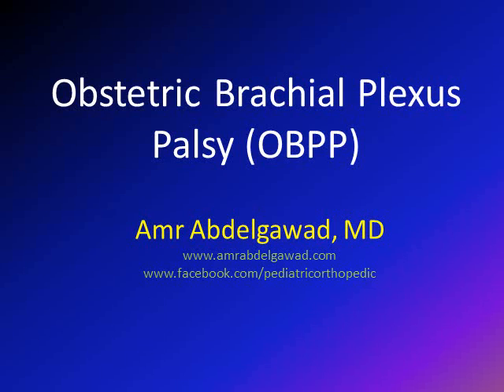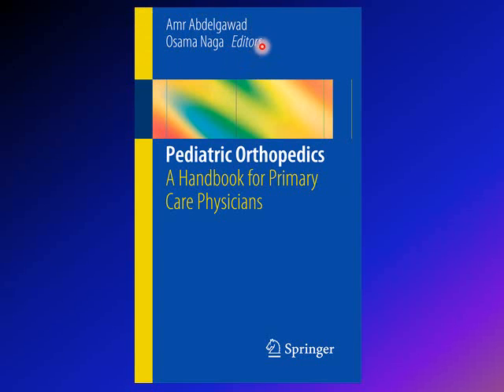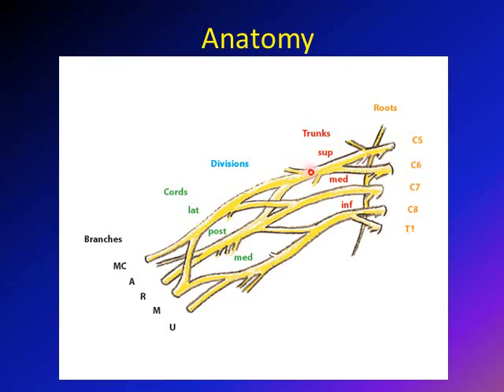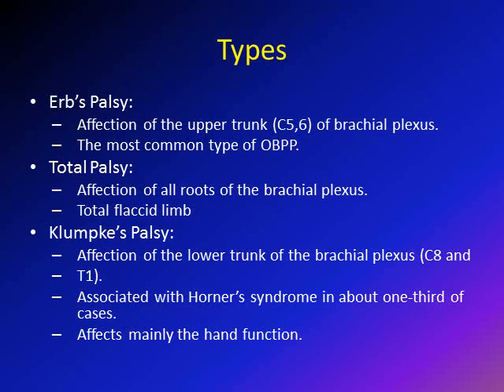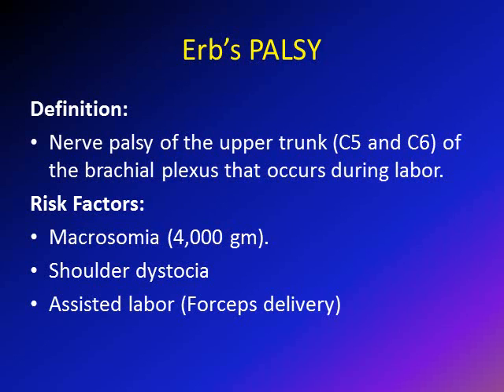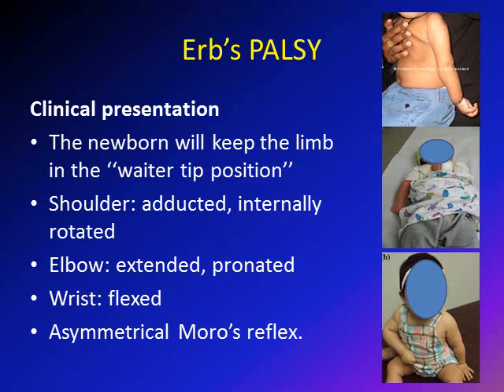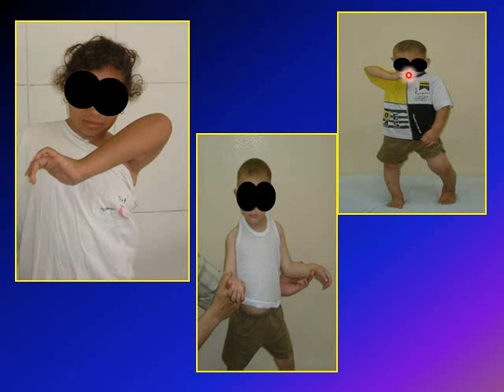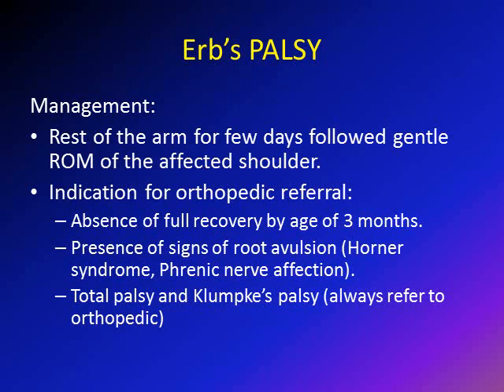Obstetric Brachial Plexus Palsy (OBPP)/ Erb's Palsy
This is an overview of Obstetric Brachial Plexus Palsy (OBPP) and Erb's Palsy. It first describes the anatomy of the brachial plexus. Then we will go over the different clinical presentation of Obstetric Brachial Plexus Palsy. Description of the clinical presentation for Erb's palsy and management in neonatal period are explained. Indication for orthopedic referral are provided